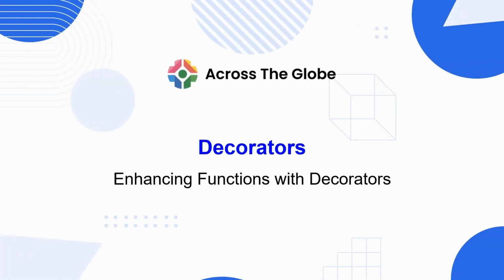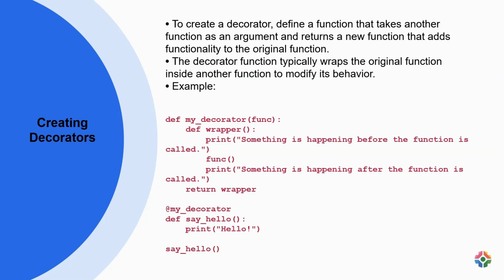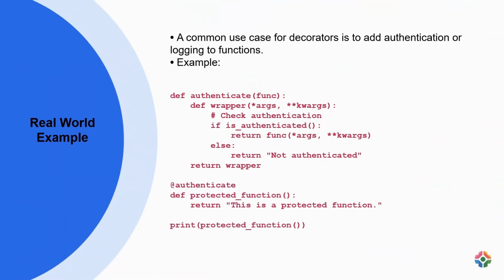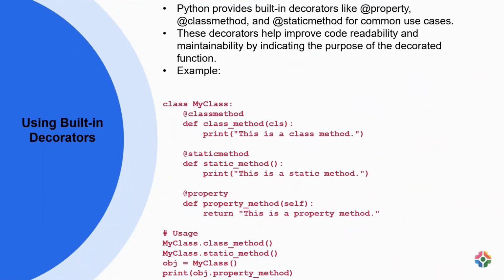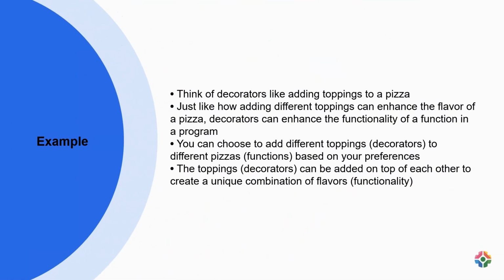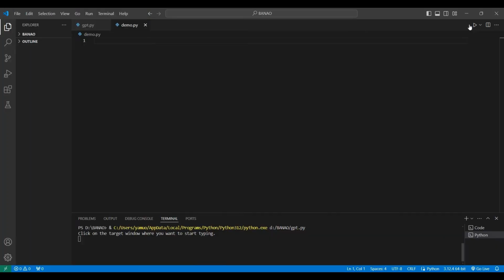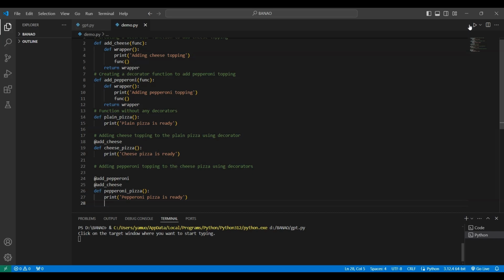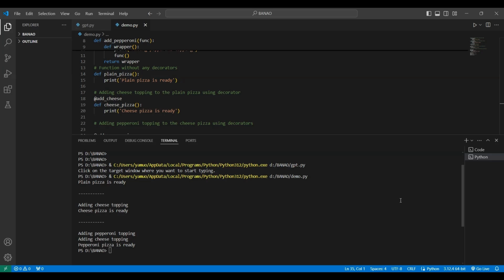Lecture 25: Decorators: Adding Functionality to Functions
In this tutorial, you will learn about Python decorators, a powerful feature that allows you to modify or extend the behavior of functions or methods without changing their code directly. Decorators are applied using the "@" symbol followed by the decorator function name.

Topics Covered:
 Introduction to Python Decorators: Understand the concept of decorators and how they can be used to modify the behavior of functions.
 Creating Decorators: Learn how to create your own decorators by defining a function that takes another function as an argument and returns a new function that adds functionality.
 Real-World Example: Explore a practical example of using decorators for authentication or logging in functions.
 Using Built-in Decorators: Discover built-in decorators like @property, @classmethod, and @staticmethod, and learn how they can enhance code readability and maintainability.

Personalized Learning
 This tutorial is ideal for Python developers who want to learn how to use decorators to extend or modify function behavior in an efficient and maintainable way.

Certification
 Complete this tutorial to earn a certificate showcasing your skills in using decorators in Python.